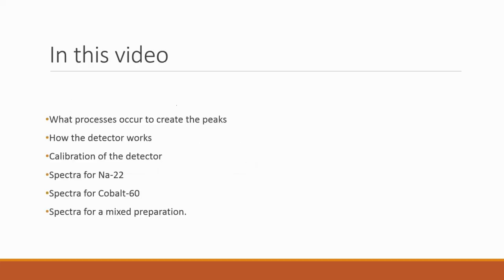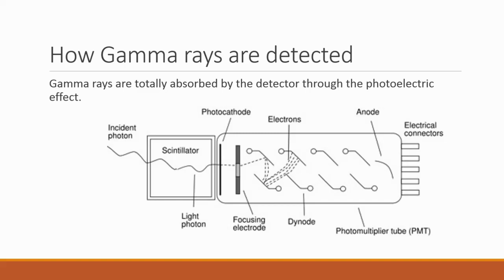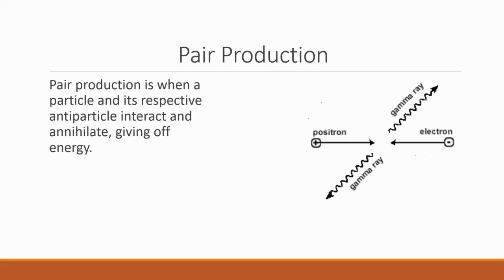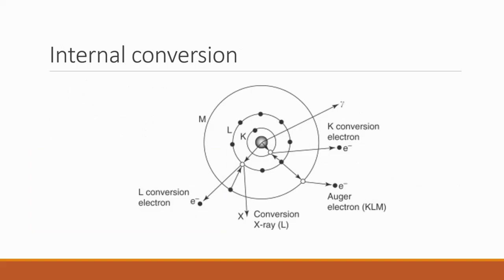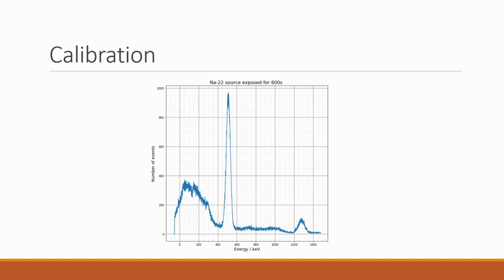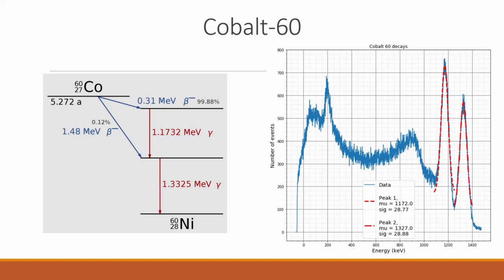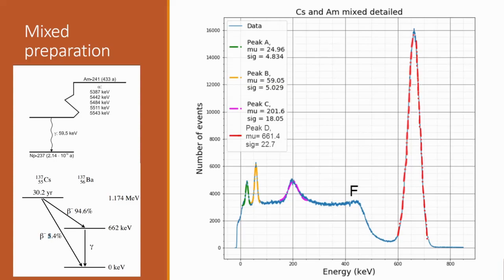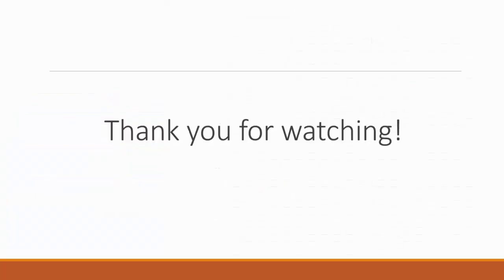Gamma ray spectroscopy